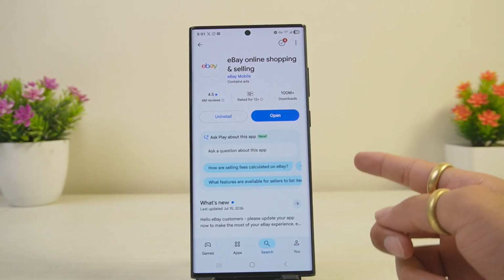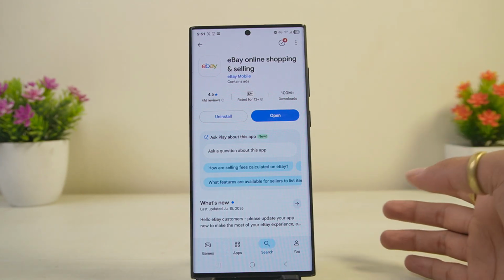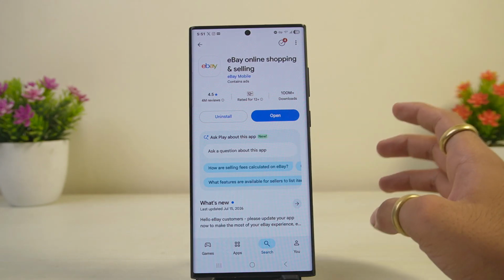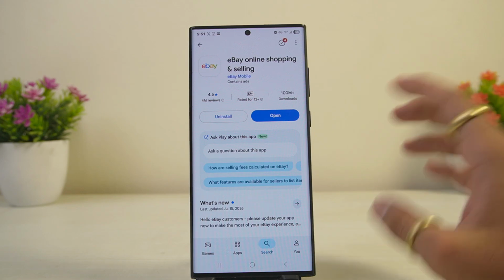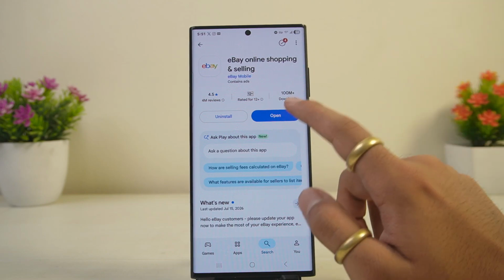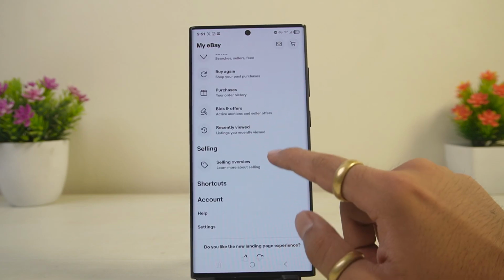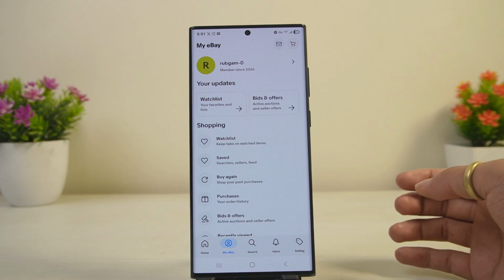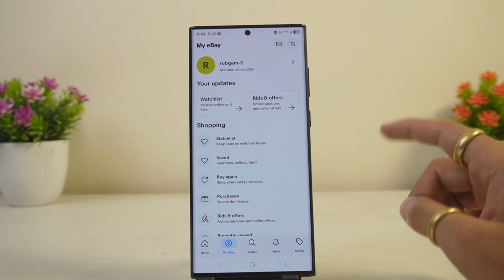How To Fix eBay Cannot Withdraw Funds !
Are you unable to withdraw funds from eBay in 2026? In this step-by-step tutorial, you'll learn how to troubleshoot eBay payment withdrawal problems and resolve common restrictions affecting your Managed Payments account.

In this video, you'll learn how to check your eBay payment settings, review your account information, and fix verification issues that may prevent withdrawals. You'll also see why mismatched identity details, business information, or bank account details can cause eBay to temporarily block fund transfers.

This guide explains how to update your registration information, submit required verification documents such as government ID or proof of address, and confirm that your bank account details match your eBay account. You'll also learn how to verify your bank account and check payment settings to help restore your ability to withdraw your earnings.

Whether your eBay funds are pending, your withdrawal is blocked, or your payment account needs verification, these troubleshooting steps can help you understand how to fix the issue.